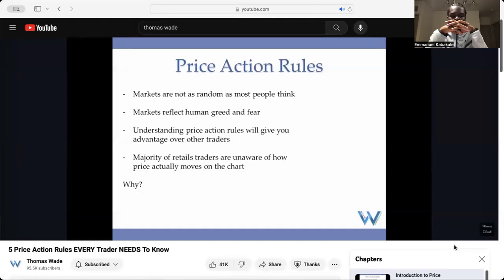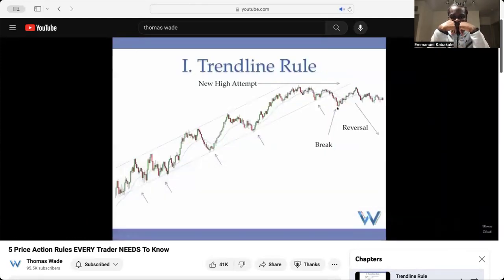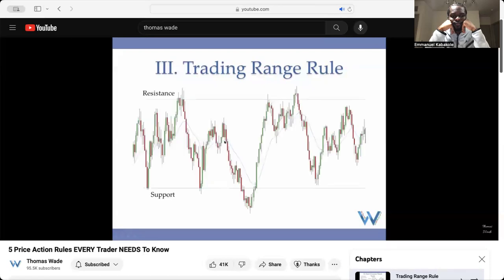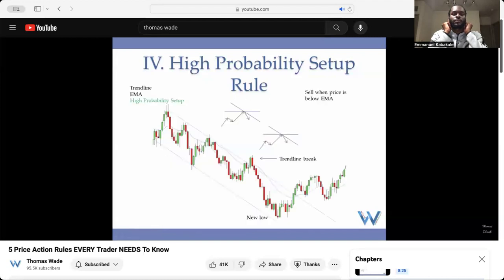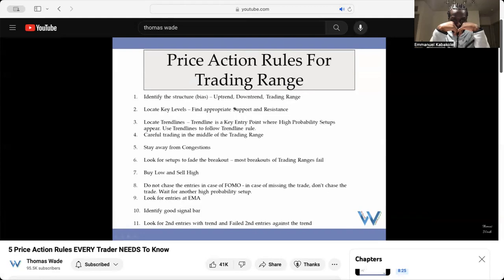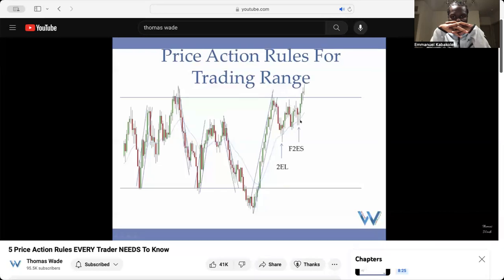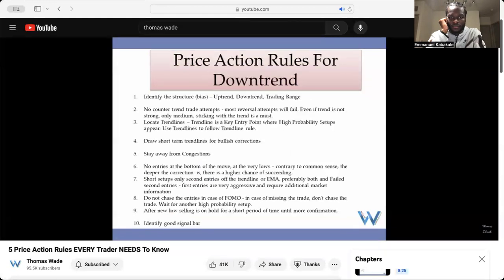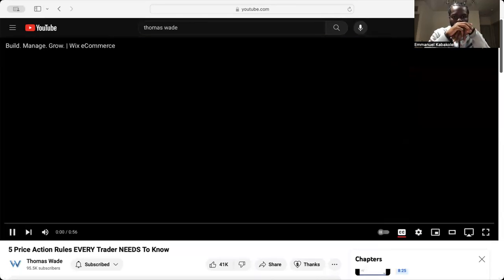Eman Trades - Price Action Rules with Thomas Wade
Check out my shorts to join me on my New Daily Trading Journey

People always ask me what videos I watch to learn about trading, I will be posting all the people who inspire or teach me and tagging their YouTube channels as well.